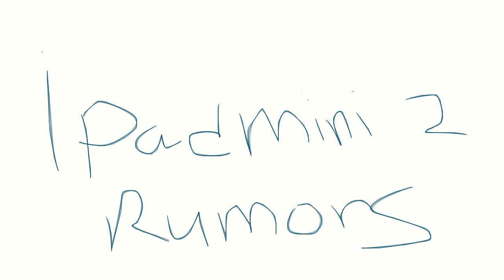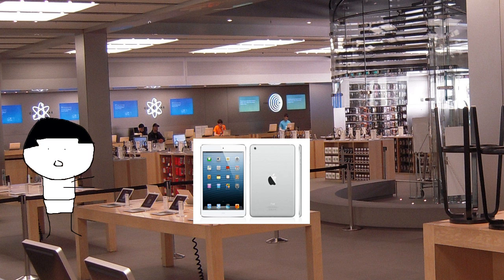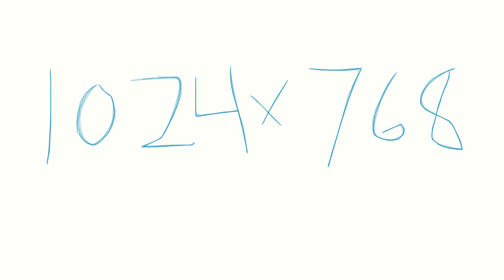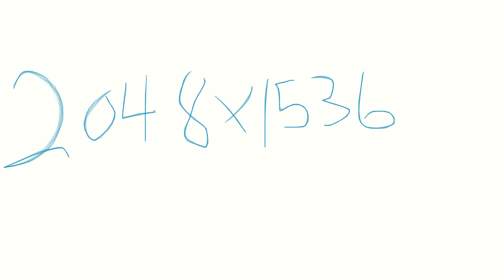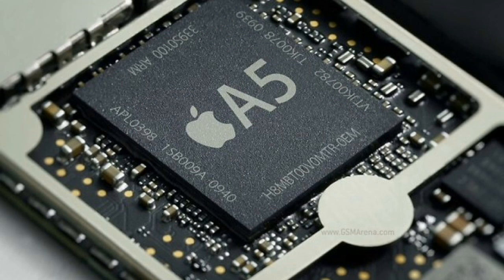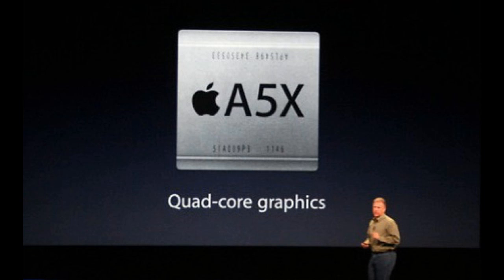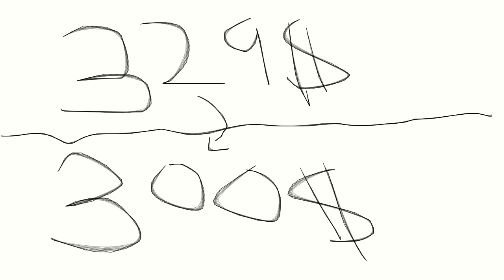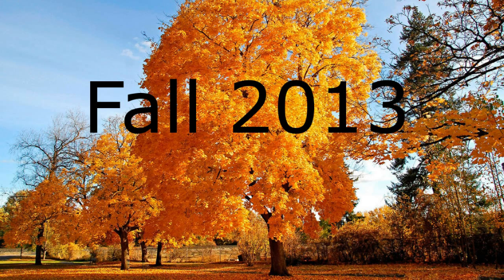IPad Mini 2 Rumors: Release Date,Specs,Price